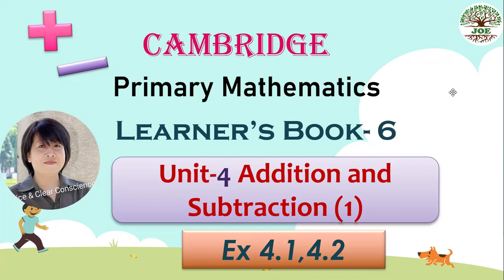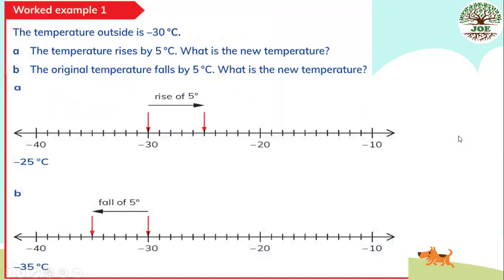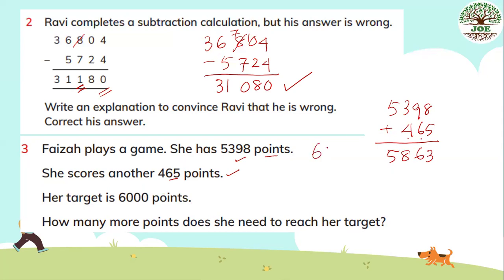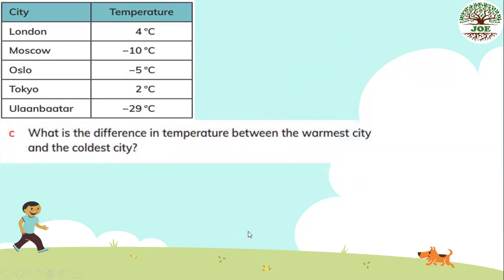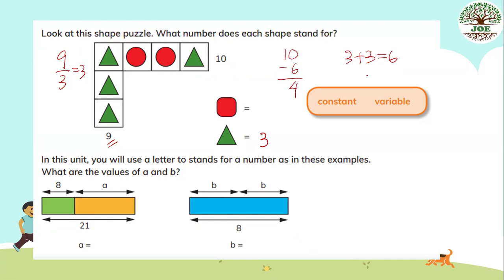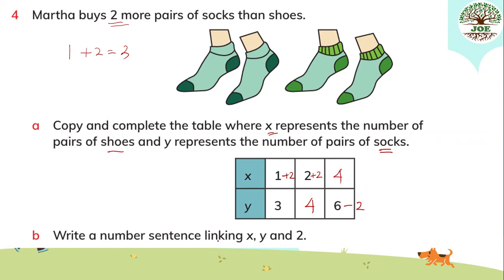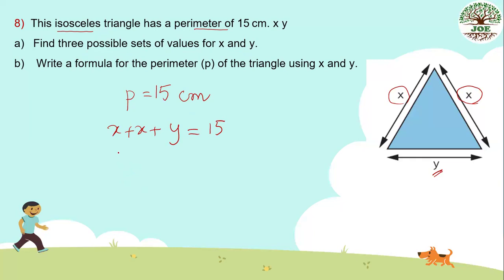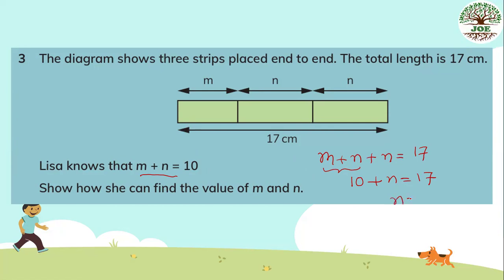CIE Primary Maths LB_6 Unit(4) Ex 4.1, Ex 4.2, Check your progress